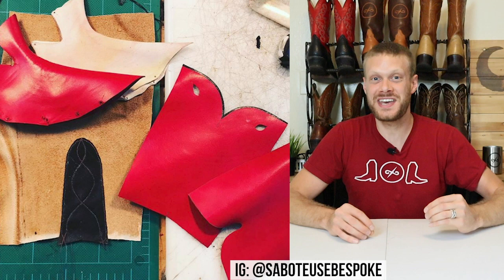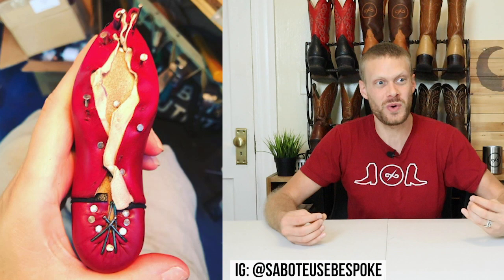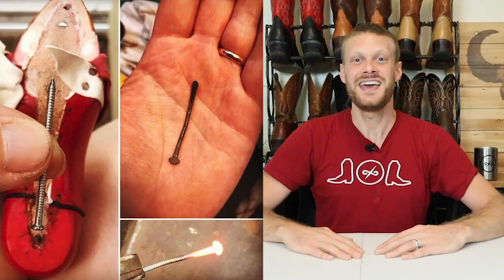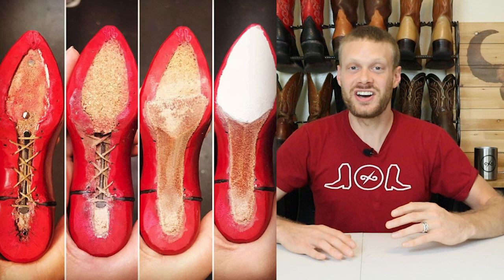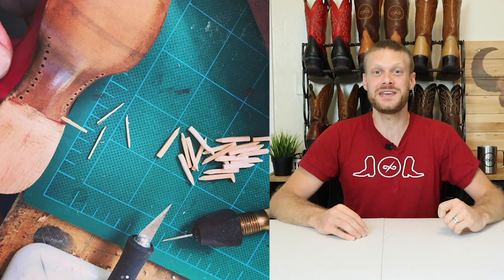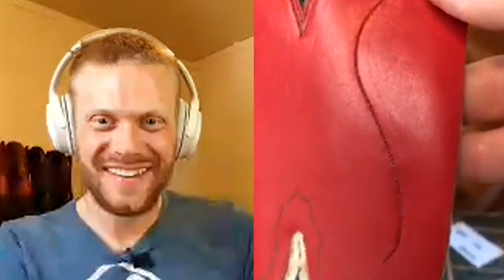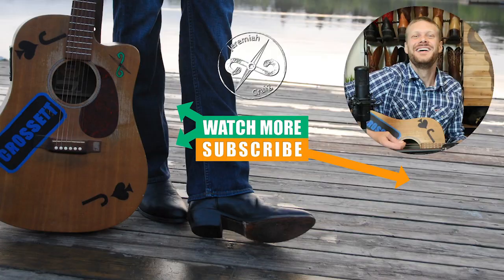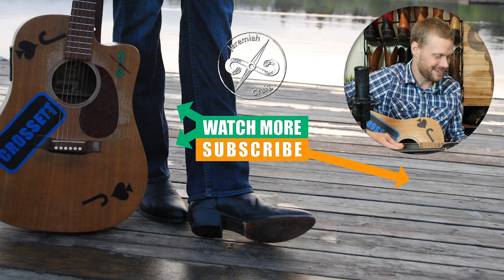Is This The Smallest Real Cowboy Boot Ever?!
Massachusetts custom cowboy boot maker, La Saboteuse, has made mini red cowboy boot the way that they are made life size! AND SHE'S GIVING IT AWAY!